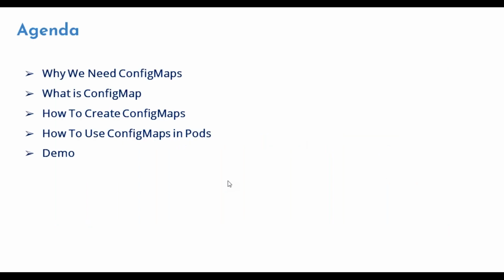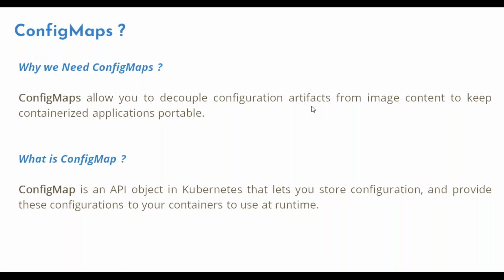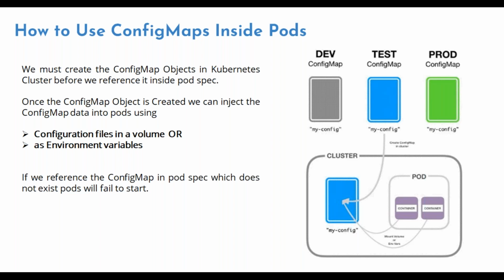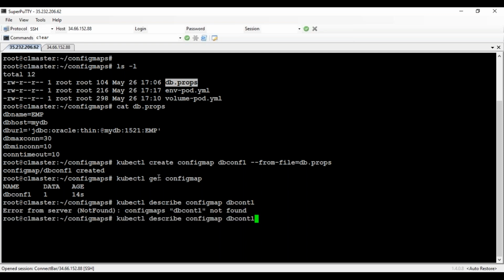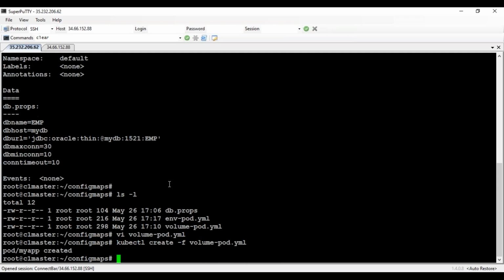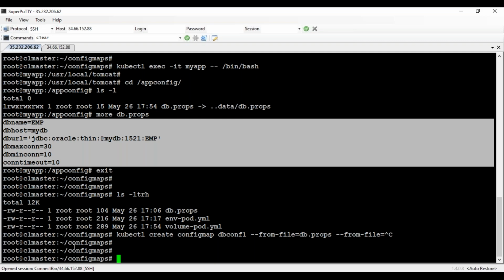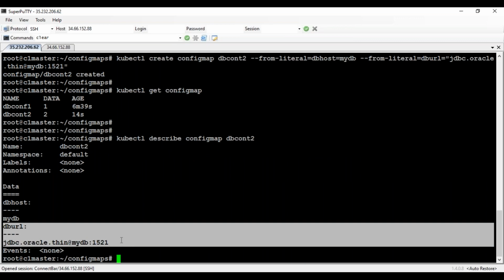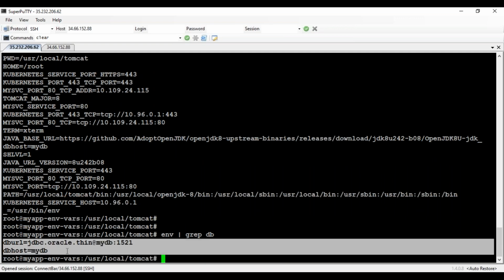Kubernetes ConfigMap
What is ConfigMap, learn with practical